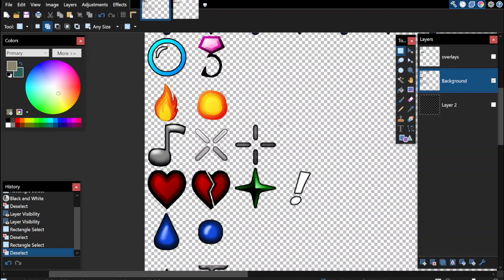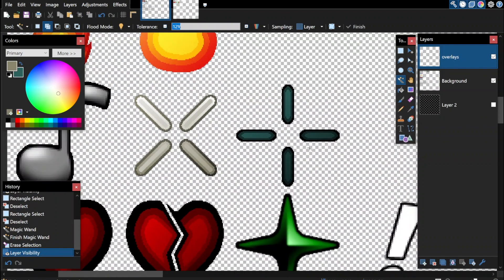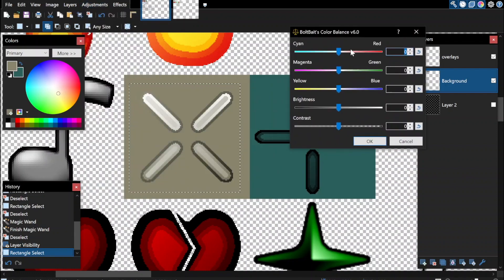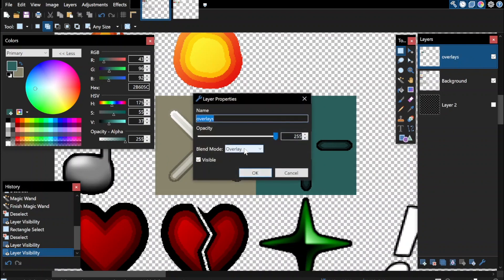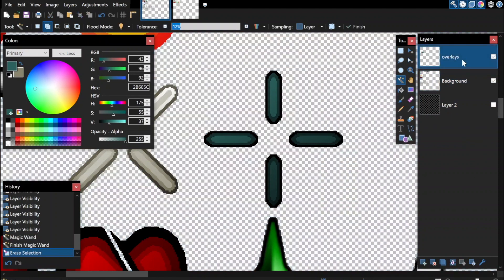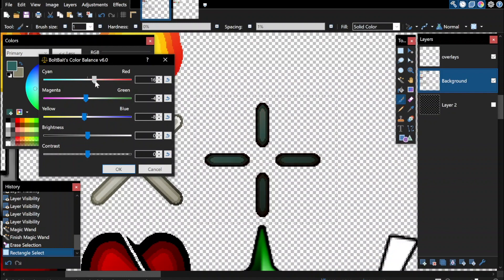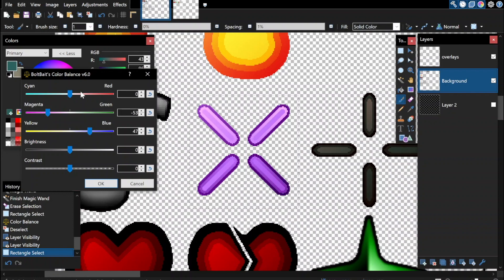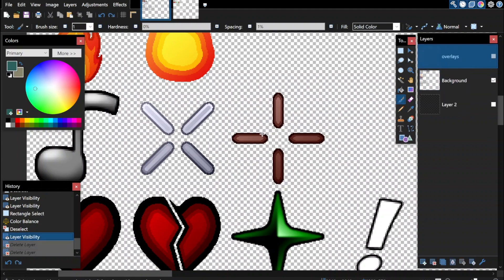Guide on Recoloring Minecraft Particles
when you make the the particle but the particle looks different in mincraft than it does on the canvas, here is how you can fix that